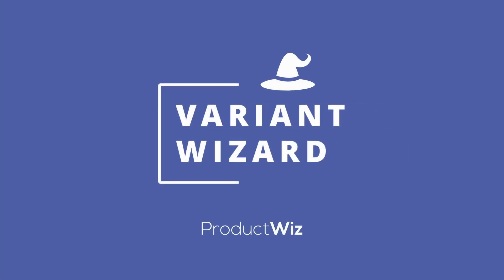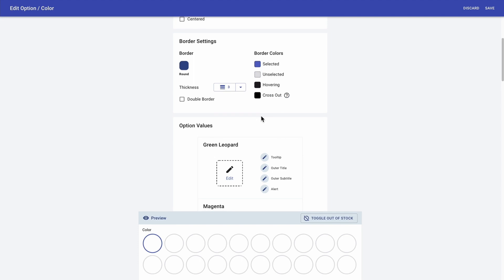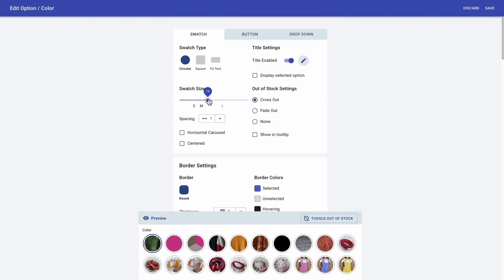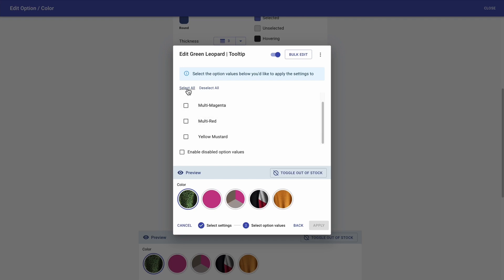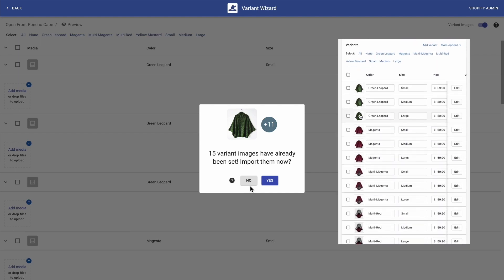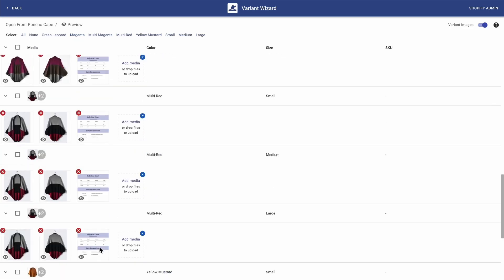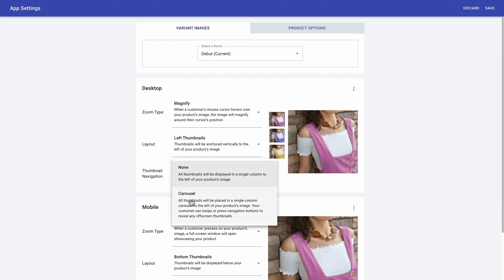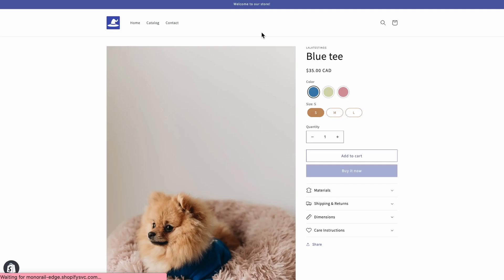Variant Wizard - Getting Started - Updated September 2022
Chapters:
0:00 Before & After
0:13 Introduction
0:38 Product Options | General
1:30 Product Options | Out of Stock
1:43 Product Options | Border Settings
1:57 Product Options | Image Swatch
2:35 Product Options | Color Swatch
2:54 Product Options | Multiple Color Swatch
3:24 Product Options | Bulk Import Variant Images as Swatches
3:36 Product Options | Double Border
4:34 Product Options | Tooltips
6:02 Product Options | Alerts
6:35 Product Options | Title Settings
7:09 Product Options | Spacing
7:29 Variant Images
7:40 Variant Images | Import
8:10 Variant Images | Adding Images To Multiple Variants
9:18 Variant Images | Adding An Image To All Variants
9:50 Another Way To Edit Variants
10:18 Preview
10:36 Product Gallery Settings
12:08 Group Products as Swatches | Create a product group
13:20 Group Products as Swatches | Edit Product Group
13:40 Group Products as Swatches | Preview